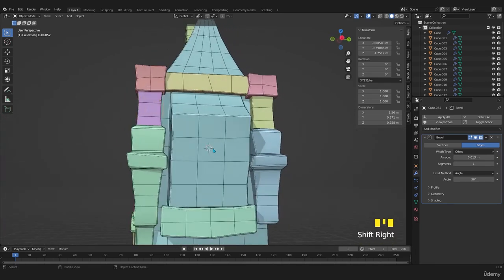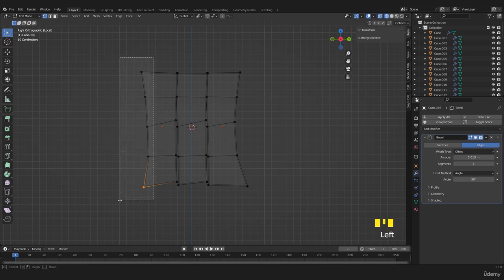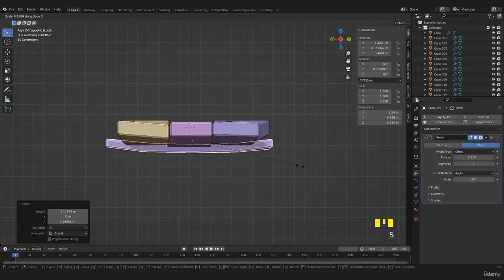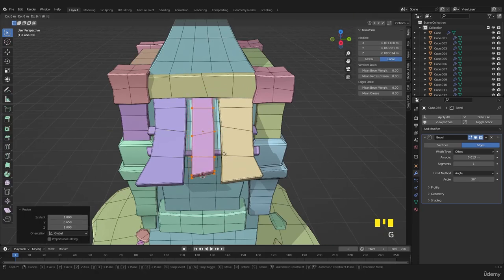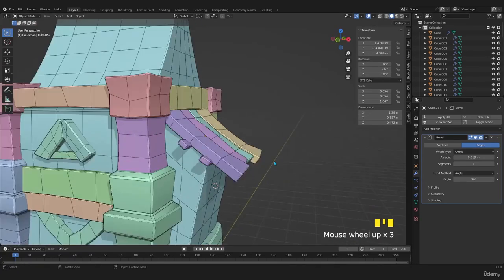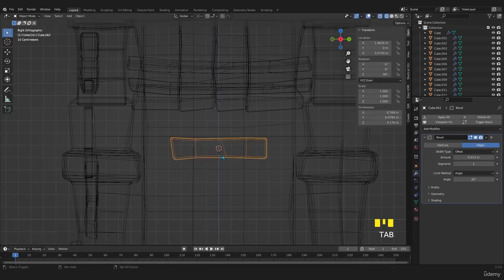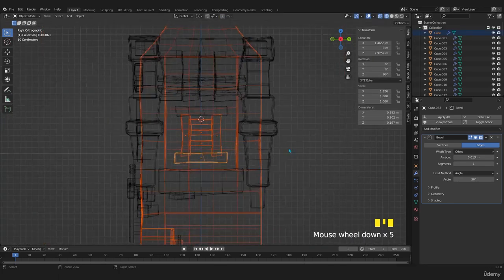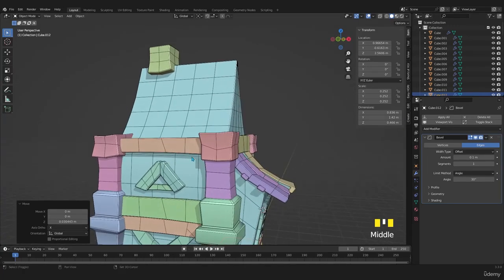19 0419 Modeling the canopy window